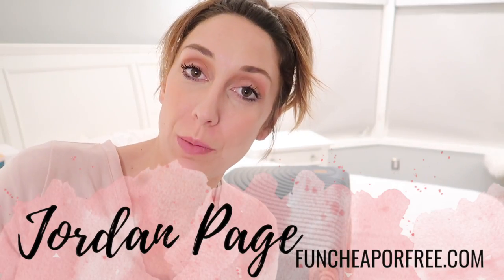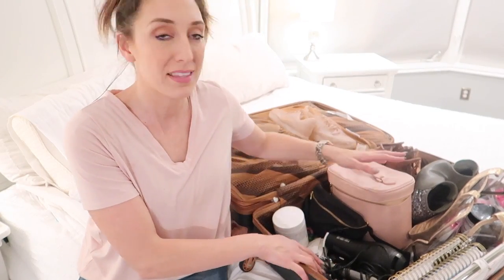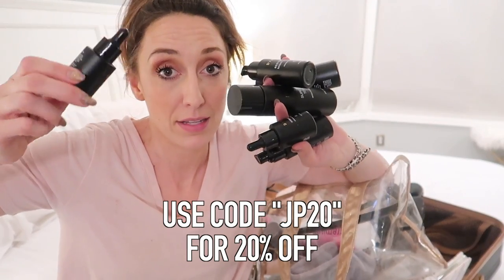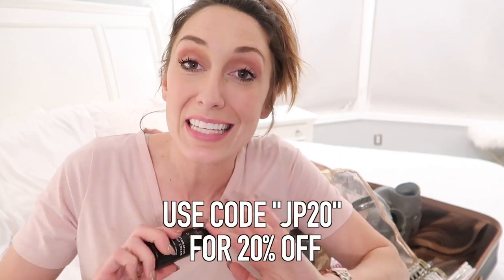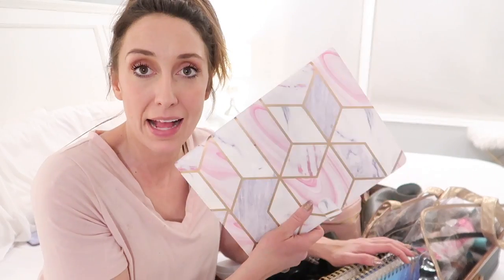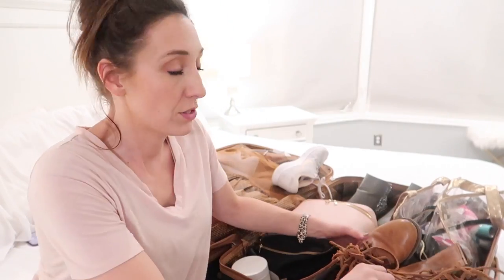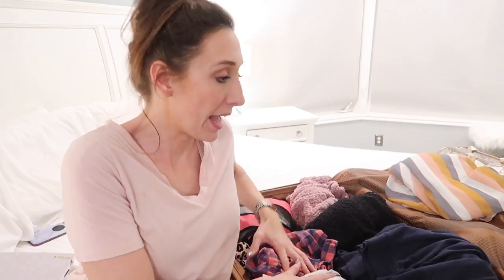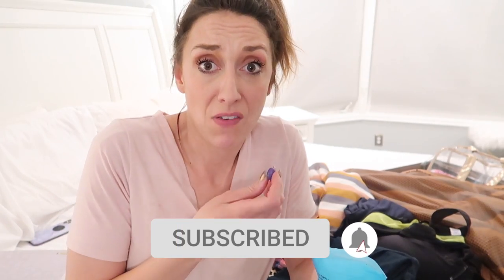Packing for 2 weeks! What’s in my moving bag! (Pack with me) - Jordan Page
Someone promise me you'll NEVER let me move AGAIN! We're packing up and need a suitcase to tide us over. Go here to find all of my favs. Did you hear the news? We’re moving and I’m taking you behind the scenes to pack one bag for two weeks! That’s right, we’re living out of suit cases!

♡ This root cover spray will change. your. Life!

♡ The travel charger everyone needs

♡ The CUTEST glitter boots I packed

♡ Packing Pods…trust us on this one, they’re a game changer

♡ SUPER cute leopard pants from Target

♡ About me:
My husband Bubba and I have 8 kids in 10 years and live in Utah. I'm all about family, budgeting, frugal living, productivity and organization, and fun! You might have seen me on TLC, The Today Show, Rachael Ray, Good Morning America, Inside Edition, and more. I have two programs, a super fun budgeting program called Budget Boot Camp and Productivity Boot Camp

♡ Want to send me something? Send to:
     12180 s 300e #1028